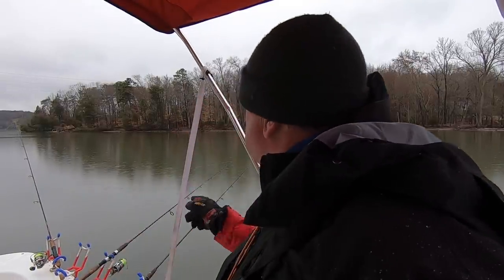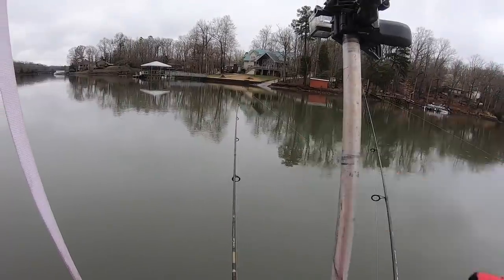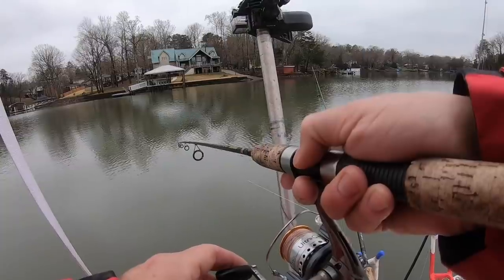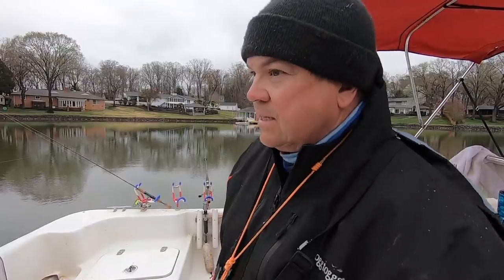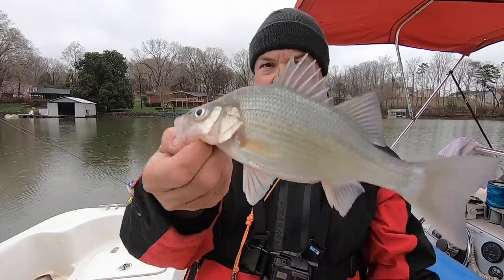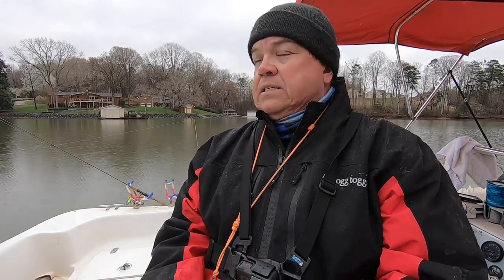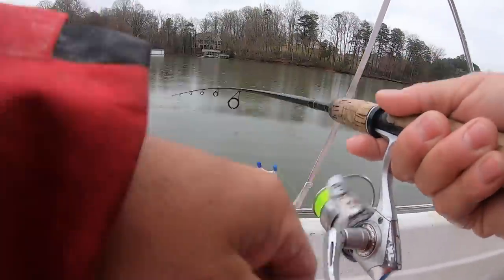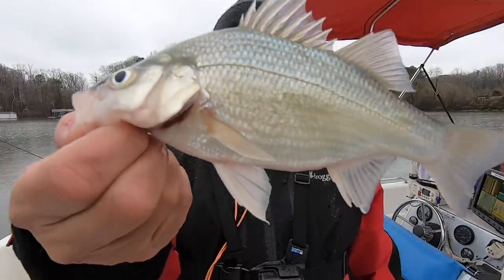White Perch and Crappie Fishing with Live Bait and Jigs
In the video I am fishing for white perch and crappie with live bait and jigs.  Using minnows for crappie and white perch is the most effective way to catch these fish and the best crappie bait anywhere.  If you are trying to catch crappie, live bait is the best thing to use for crappie fishing.  There are some great tips for learning how to catch crappie in this videos and tips for catching white perch.  White perch fishing can be fun and fast action if the perch are schooled up.  Crappie fishing is a bit slower action, but large numbers of crappie can be caught on minnows and jigs when trolling for crappie.